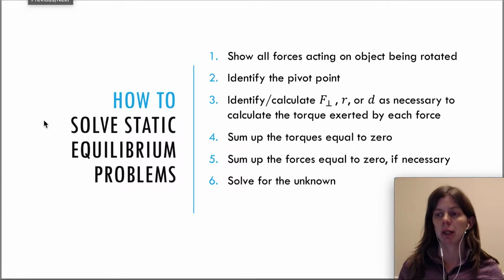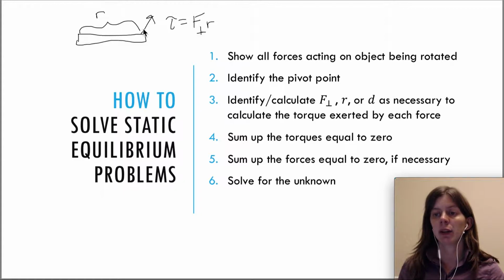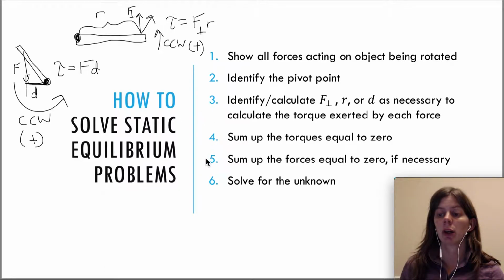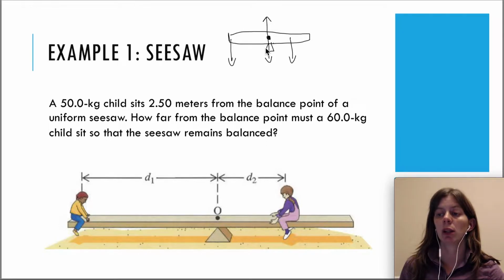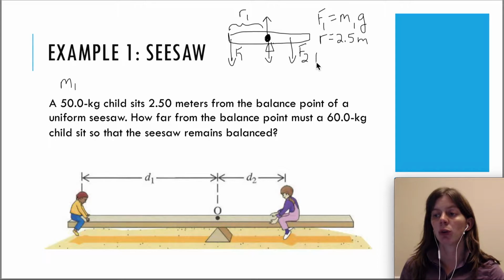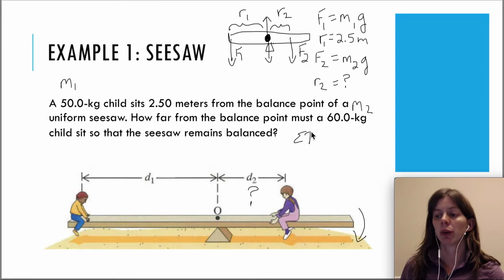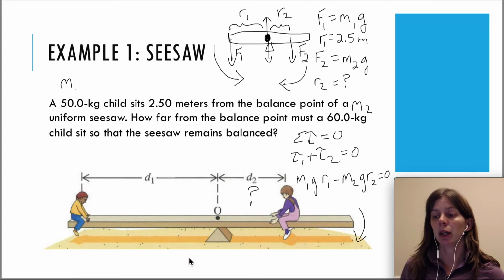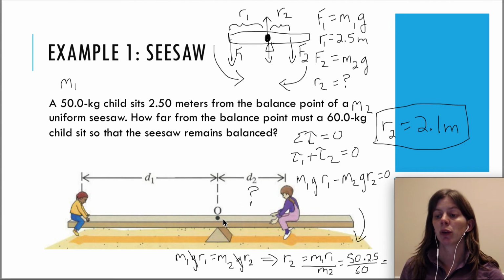v065 static equilibrium additional questions